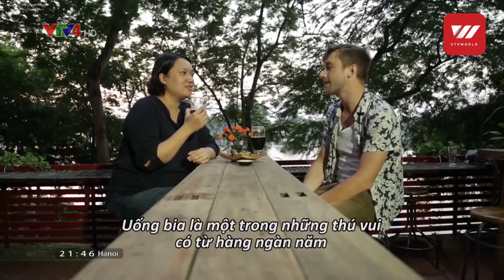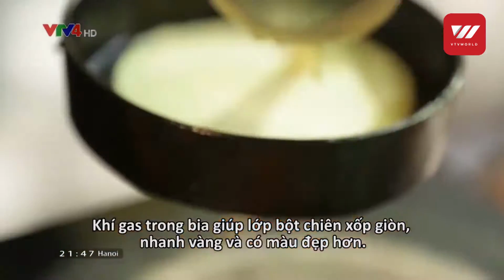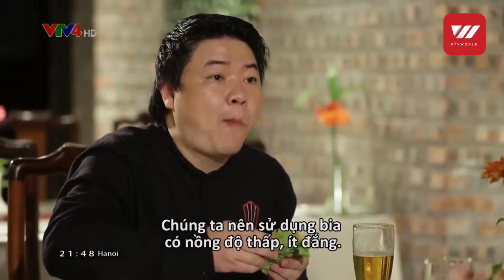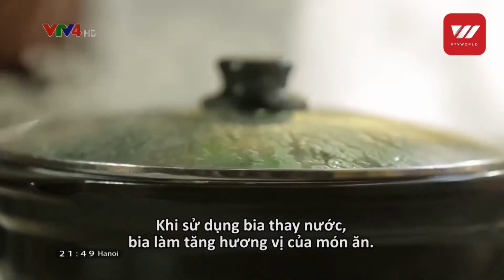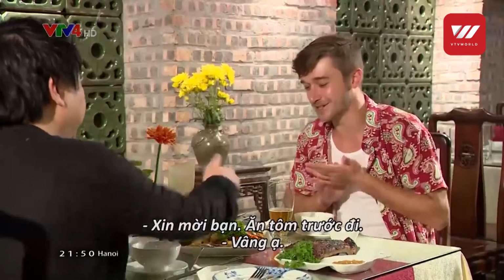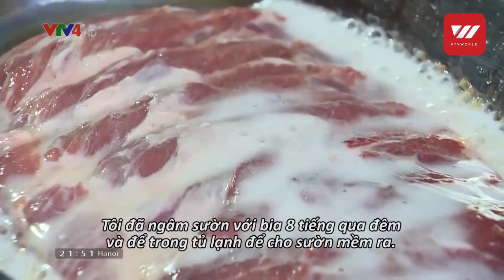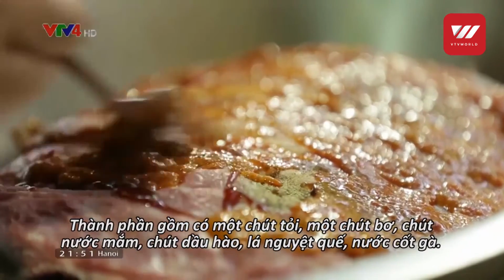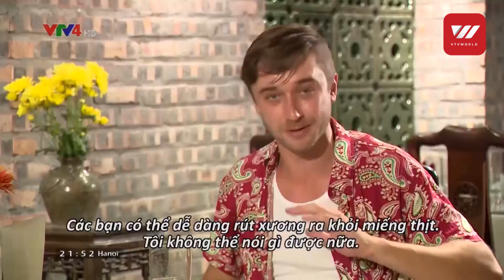How to: 3 easy dishes made with beer | VTV World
Beer is not just one of the world's most-loved beverages, it is also a wonderful cooking ingredient. Let’s explore 3 easy ways to use beer in the kitchen with Mr. Nguyen Thuong Quan - President of Vietnam Chef Association.